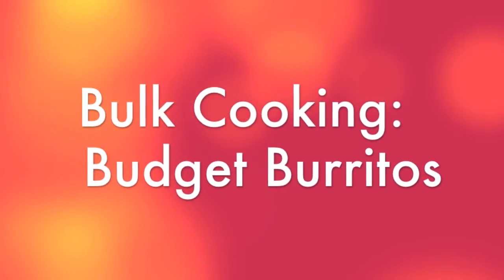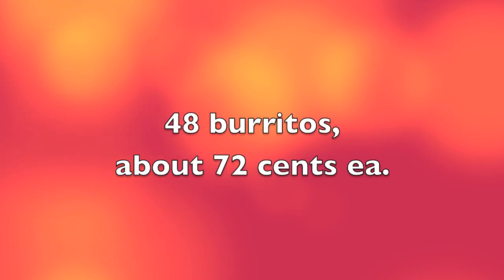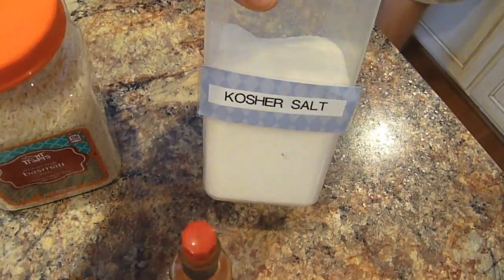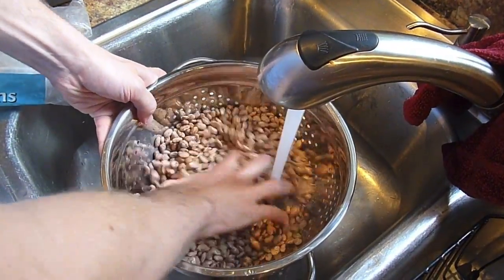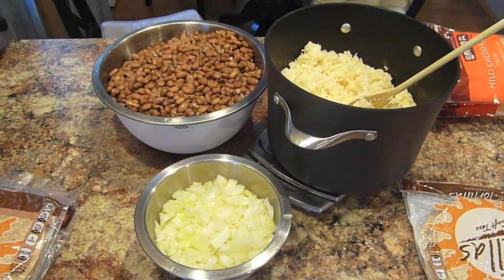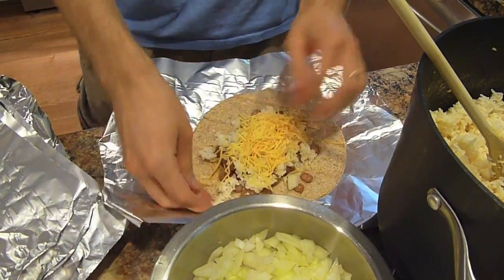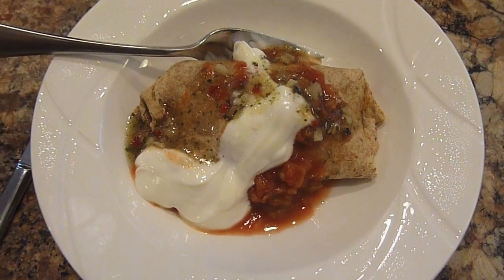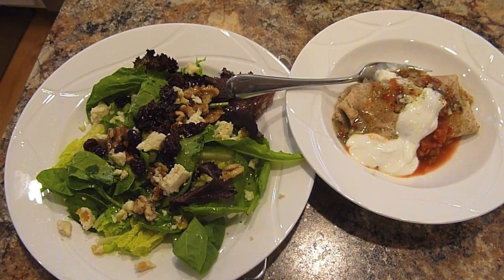Bulk Cooking: Budget Burritos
Write me at:
Kathryn "Doitonadime"
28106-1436